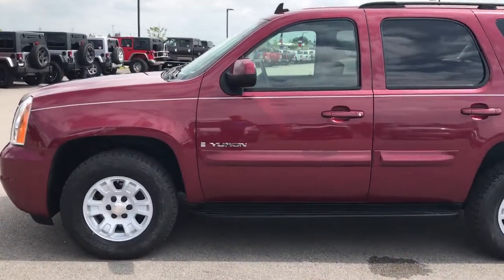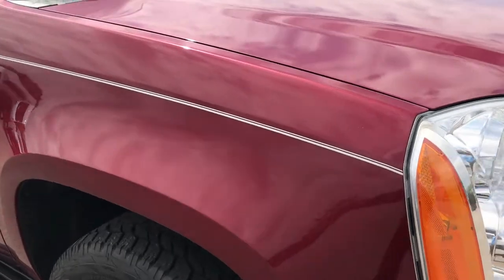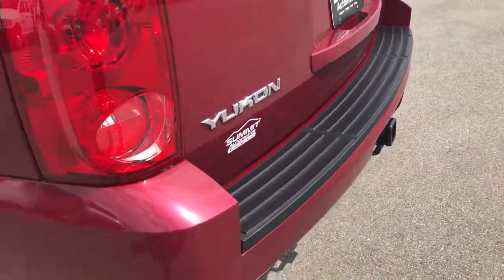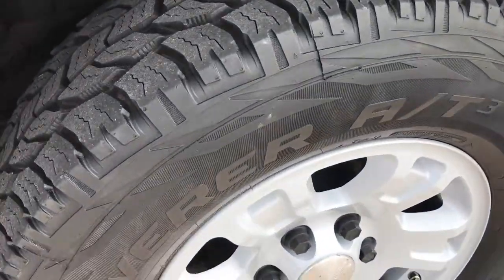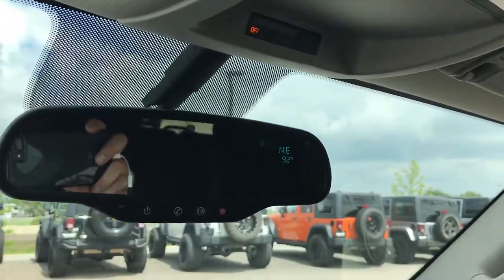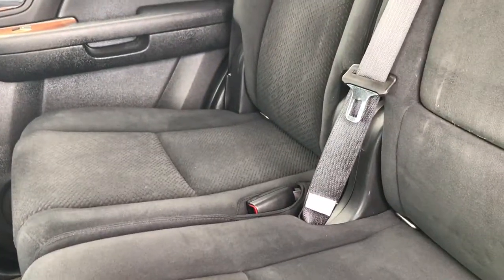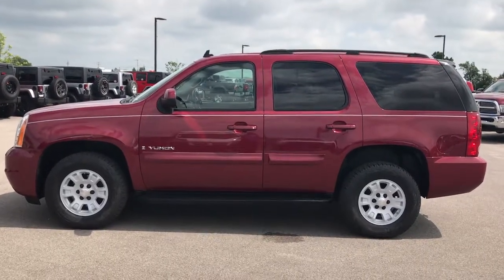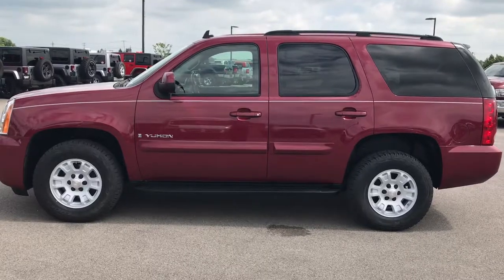9025B USED 2007 GMC YUKON 8 PASSENGER WISCONSIN FOND DU LAC $14,999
STOCK: 9025B
PRICE: $14,999
MILES: 116,171
MAKE: GMC
MODEL: YUKON
VIN: 1GKFK13097J112911

Clean Title History! 5.3 Liter V8 Engine with Active Fuel Management, E85 Capabilities, 320 Horsepower, SLE2 Package 3SB SLE, Automatic Transmission, Turn Dial 4x4 Four Wheel Drive 4WD, Power Driver's Seat, Non Smoker, Black Ebony Cloth Seats, Bucket Seats, 2nd Row Bench Seating, 3rd Row Seats Bench Seating, Eight Passenger 8, Full Towing Package with Receiver Trailer Hitch, Wiring and Transmission Cooler Tow Package, Power Mirrors, Stabilitrak Traction Control, 3.73 Gears with Automatic Locking Differential Limited Slip Differential, Cooper Discoverer P265/70 R17 Tires, Factory Alloy Rims Premium Wheels, Four Wheel Disc Brakes, Factory Running Boards, Fog Lights, Roof Rack Luggage Rack, AM / FM Radio Tuner, CD Player, Bose Premium Audio Sound System, Auxiliary MP3 Jack Portable Audio Connection, Keyless Entry System, Manual Raise Rear Gate with Manual Raise Glass, Rear Window Defroster, Adjustable Height Seatbelts, Driver and Passenger Front Air Bags, L.A.T.C.H. Child Safety System, 2nd Row Power Windows, Compass, Outside Temperature Display and Mileage Display, Dual Multi-Zone Climate Control , Fold Down Rear Seats, Factory Floormats, Woodgrain Dash And Door Trim, Air Conditioning AC, Cruise Control, Power Locks, Power Windows, Tilt Steering Wheel, Automatic Headlights Autolamp, Side Window Antenna, Sport Red Metallic, Clean Autocheck!

STOCK: 9025B
PRICE: $14,999
MILES: 116,171
MAKE: GMC
MODEL: YUKON
VIN: 1GKFK13097J112911